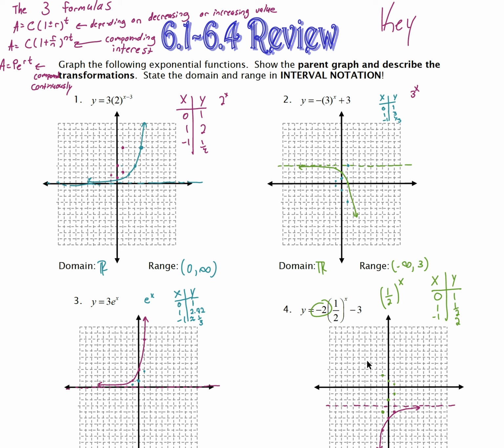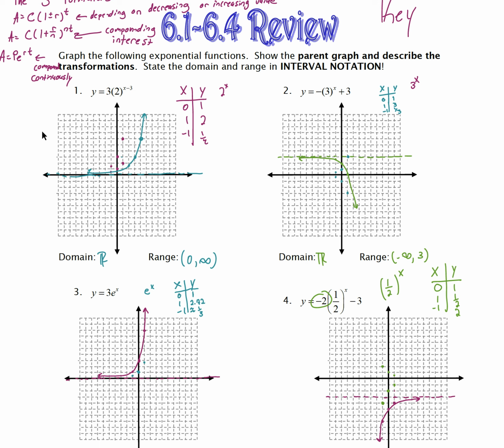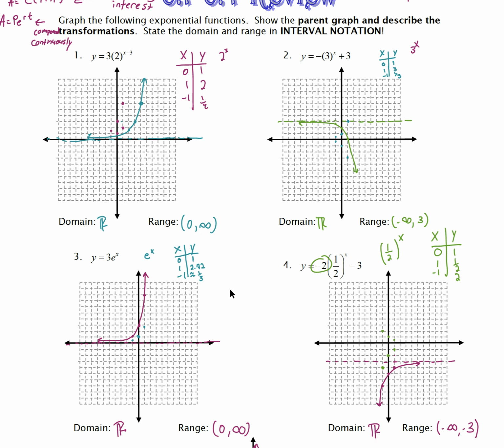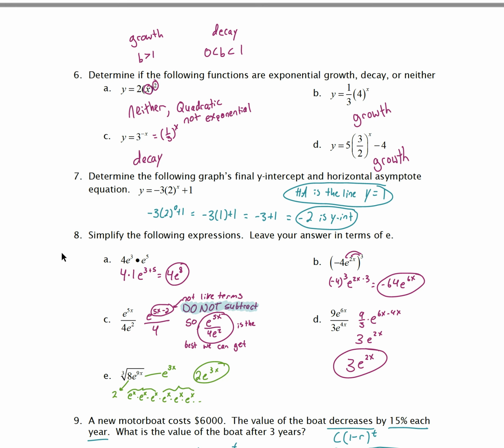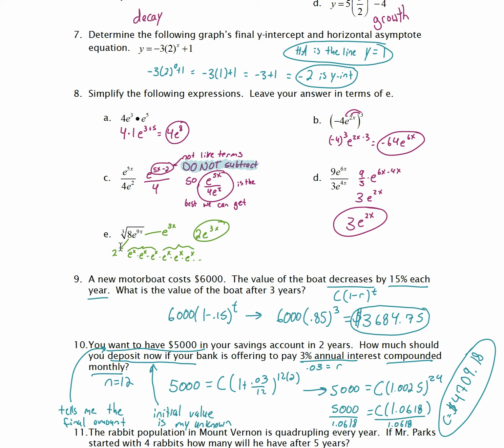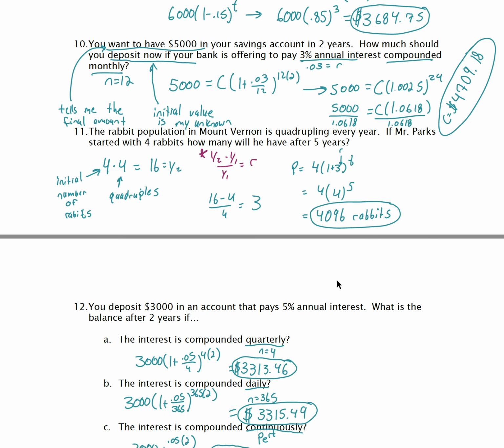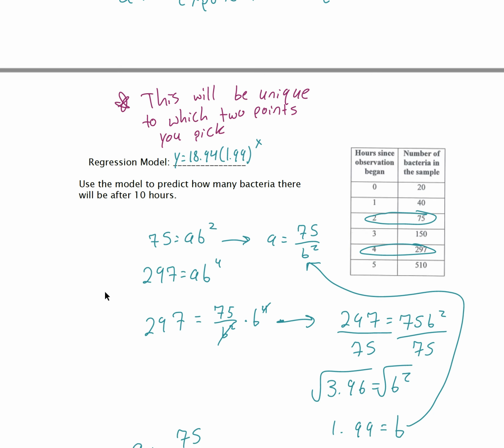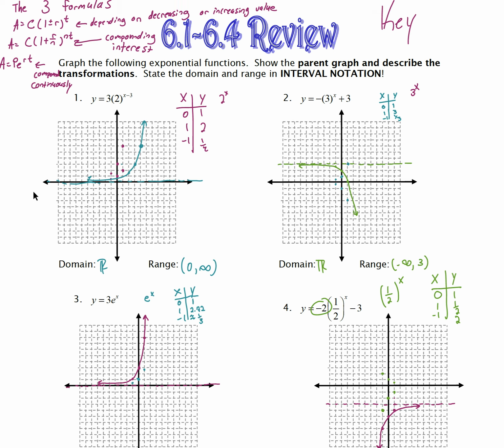Exponential Growth and Decay Video Guide